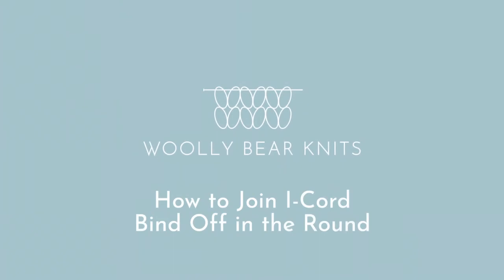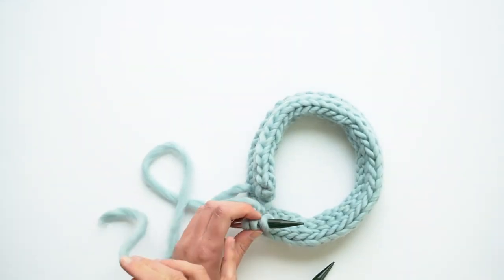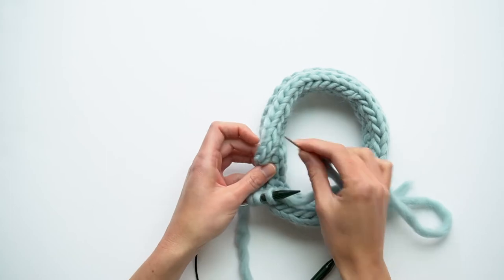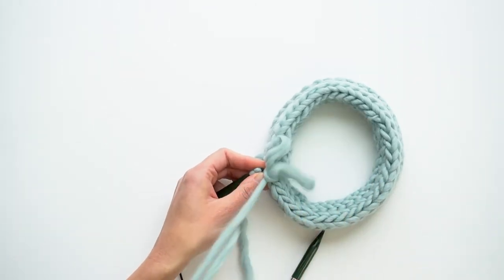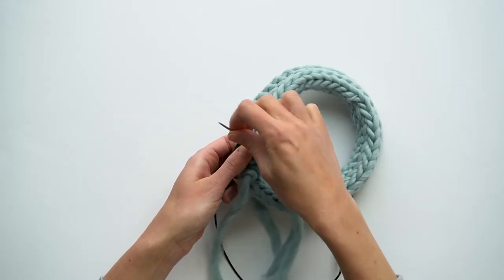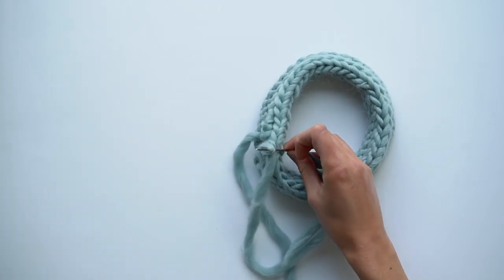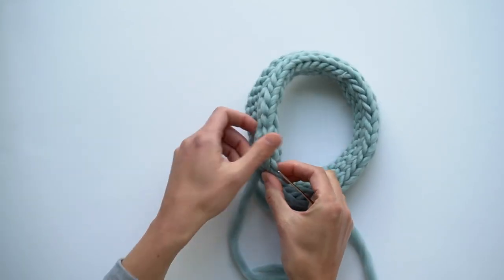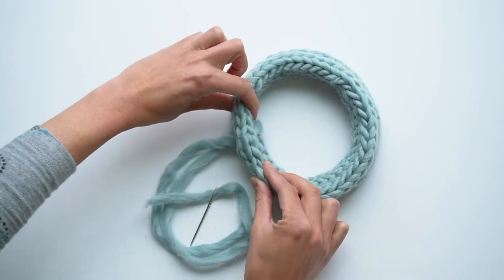How to Join I-Cord Bind Off in the Round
In this knitting tutorial, I demonstrate how to join your I-Cord bind off in the round. This is also called grafting. It creates a seamless finish in your bind off.

This skill is used in my Loppet Bobble Cowl knitting pattern, which can be found on: